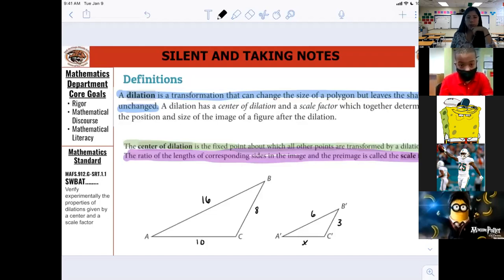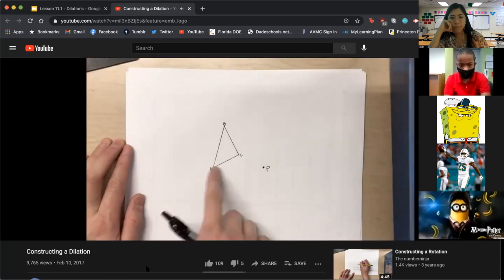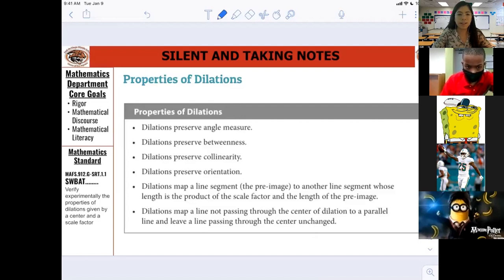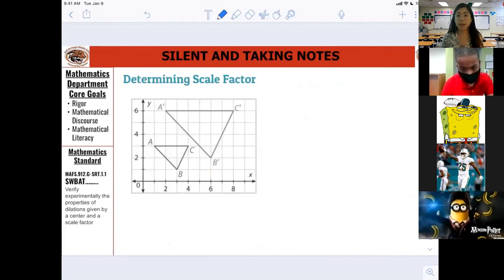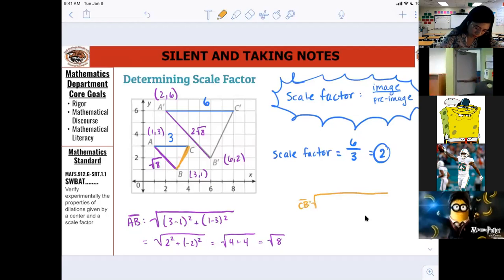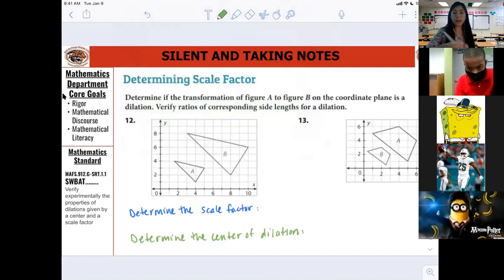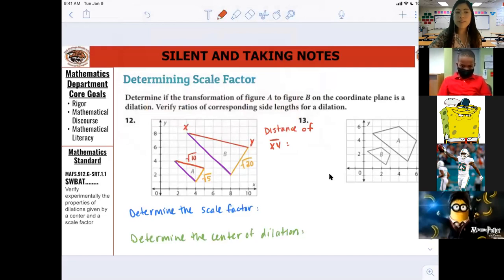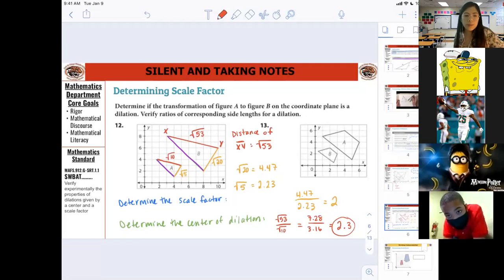January 28th: Dilations